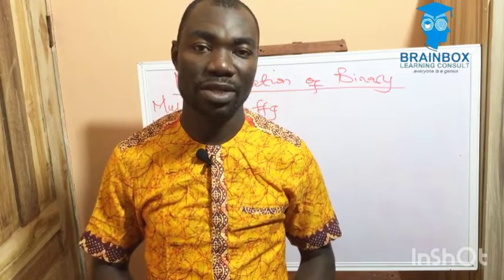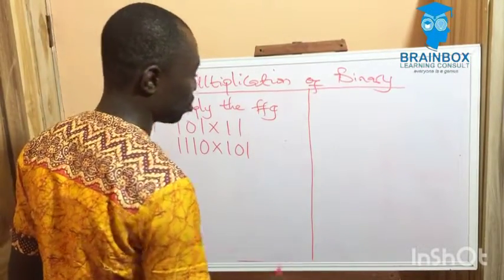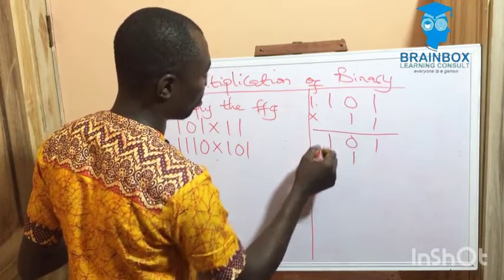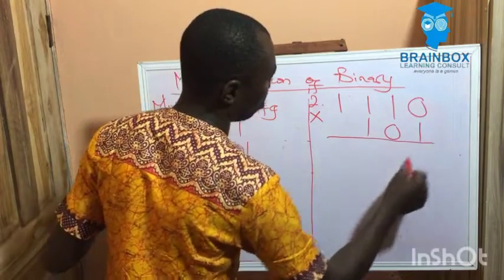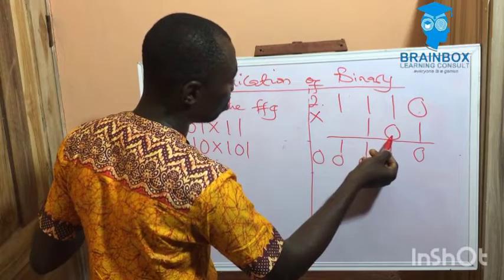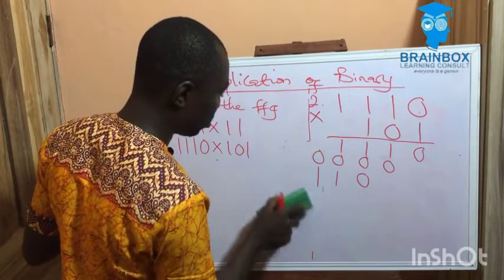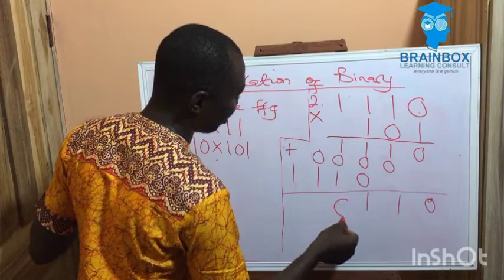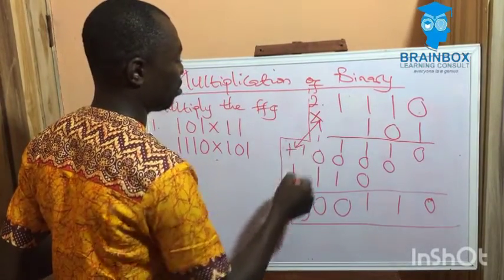Easy ways to Multiply Binary Numbers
Binary Multiplication

Easy way to multiply binary numbers

Binary division and multiplication are both pretty easy operations. Instead of dealing with a lot of numbers, you just need to make sure to set the 1 or 0 in the right place. For this reason, you need to make sure you are also familiar with binary addition and subtraction.

To perform a binary multiplication problem, we need to understand how addition works with binary numbers and follow the same process of multiplication and addition we would use with decimal numbers.